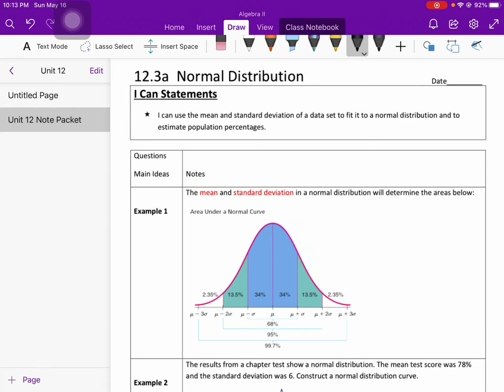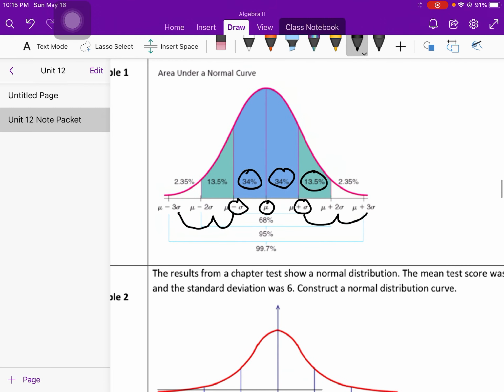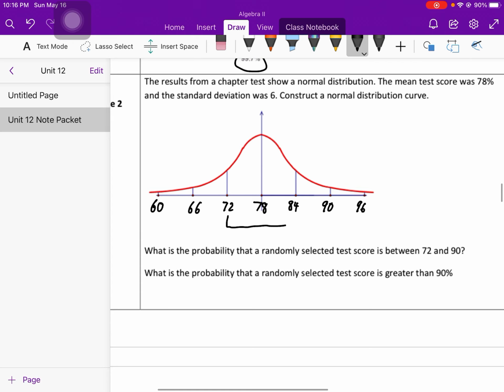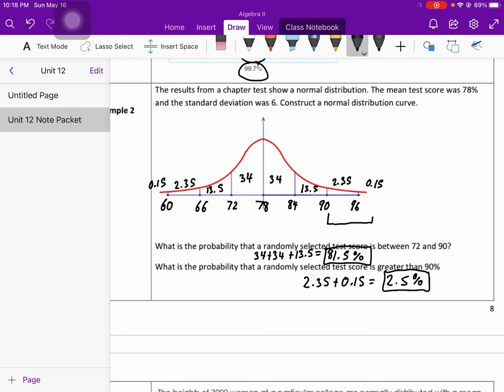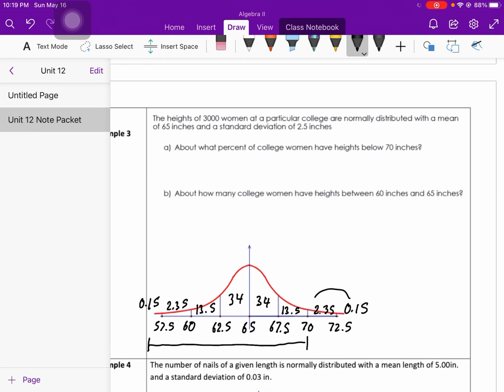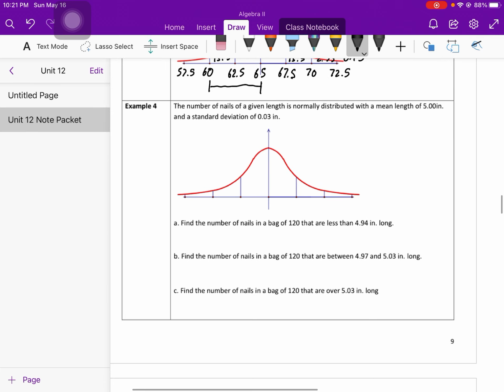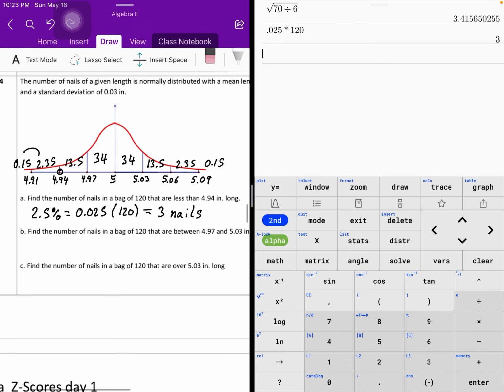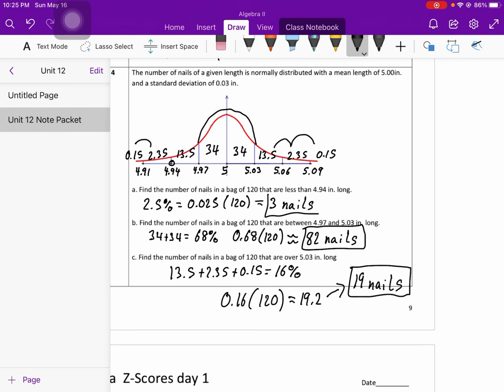12.3a Normal Distribution